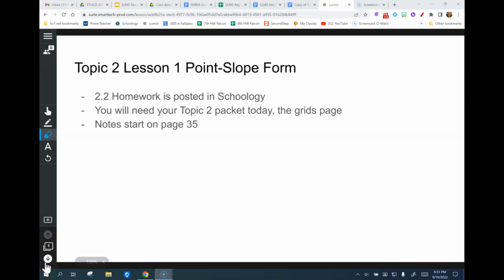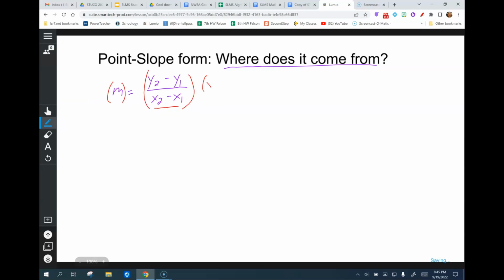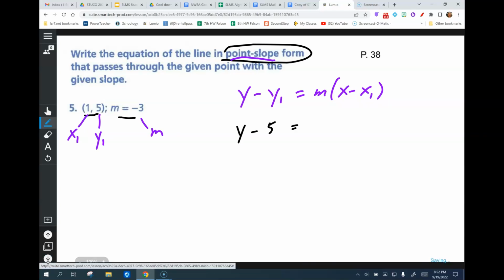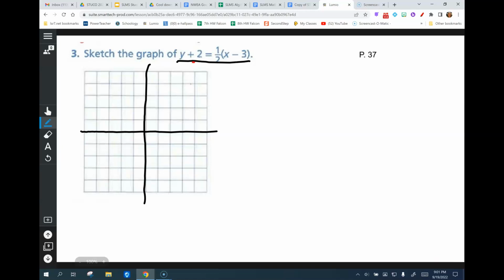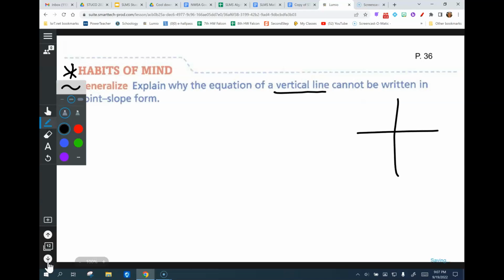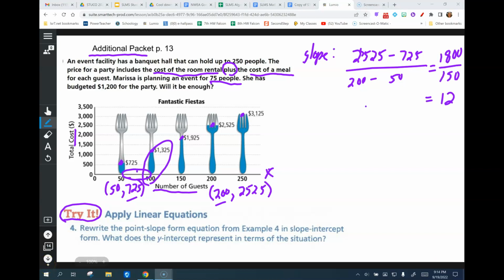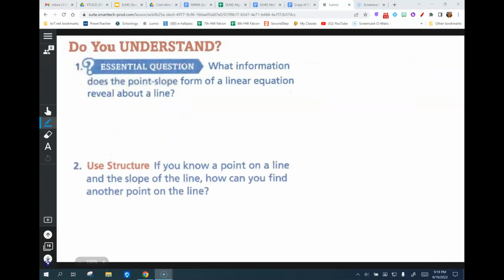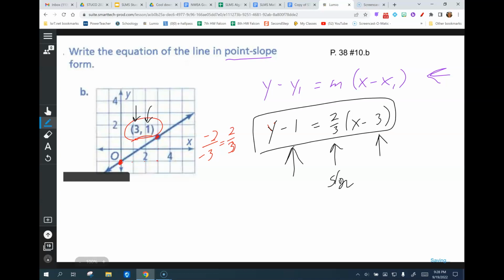Topic 2 Lesson 2 Pt-slope form